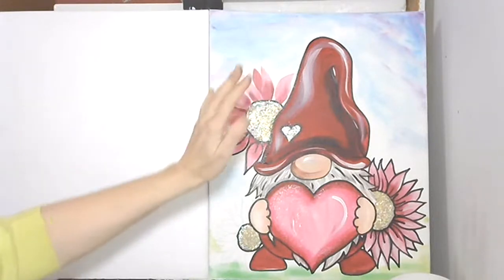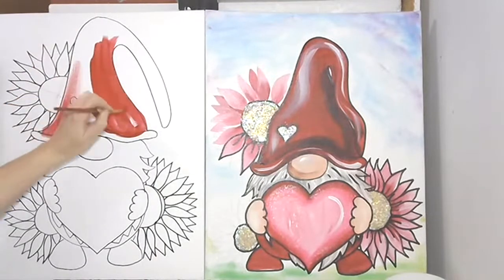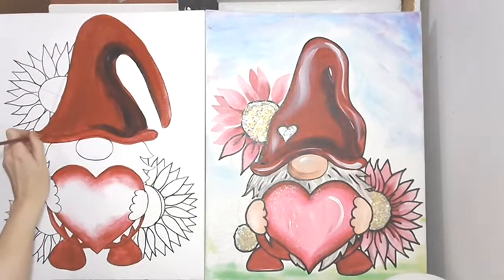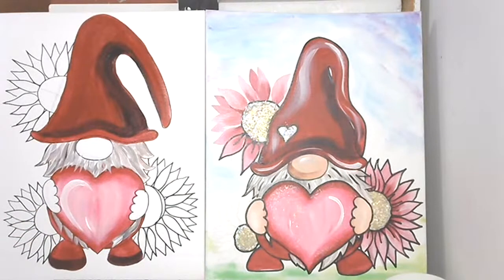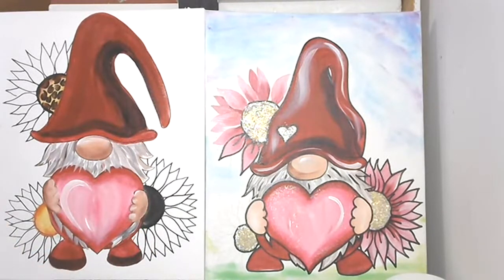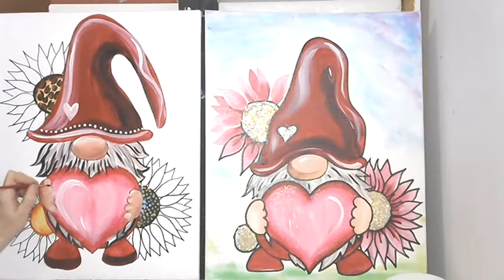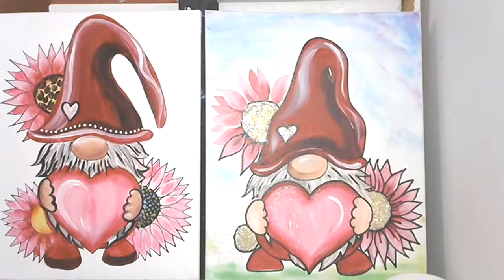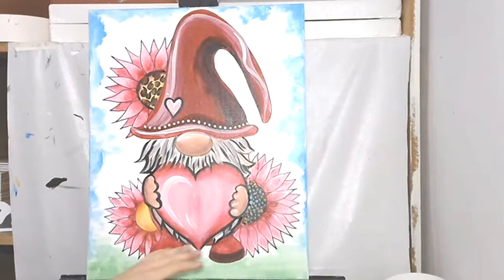Valentine's Gnome Easy Acrylic Painting with Roxie Allen Arts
Step by step, easy acrylic painting tutorial. The colors used in this Video are as follows, but feel free to use whatever you love!
Black
White
Burnt Sienna
Yellow Ochre
Red
Green
Pink
Peach
Sky Blue